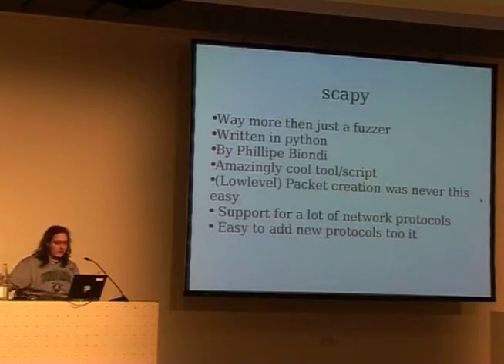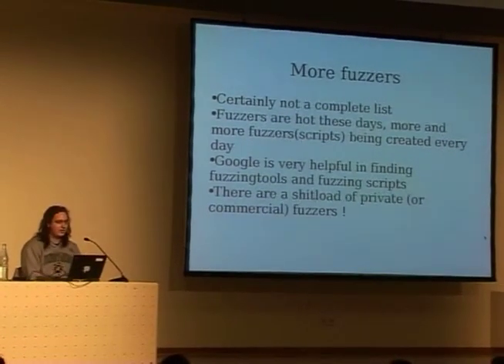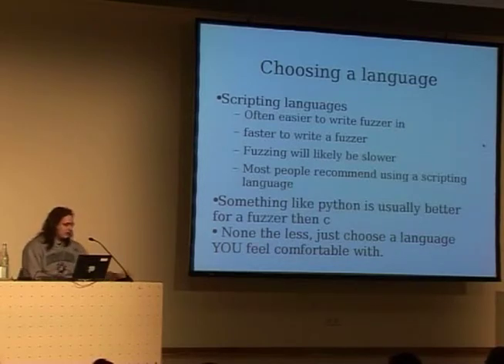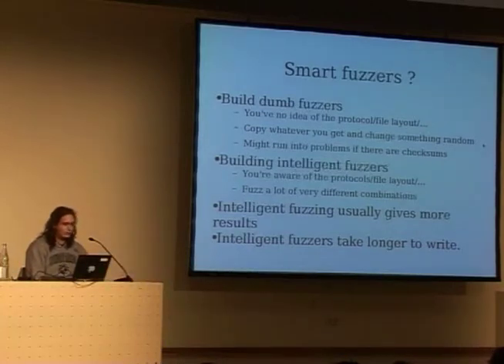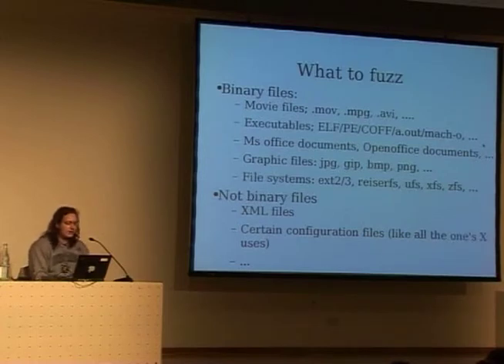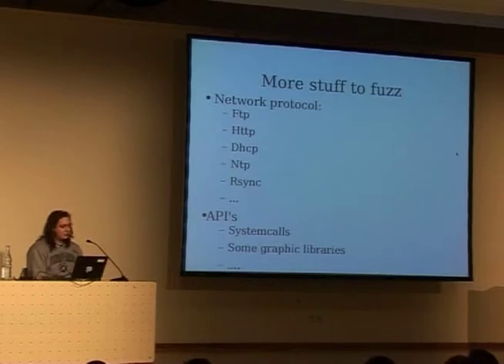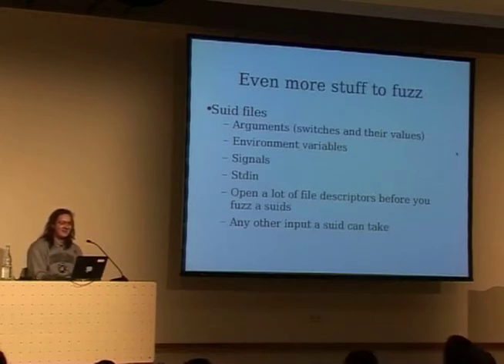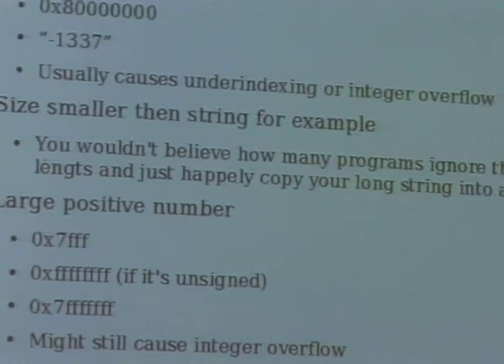22C3 fuzzing (5/8)